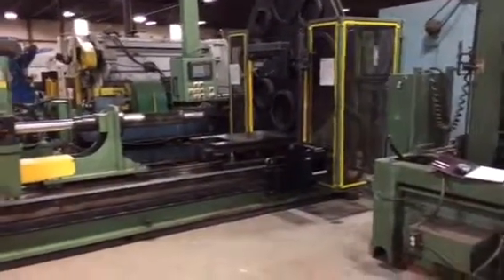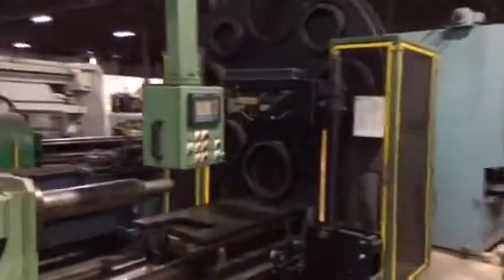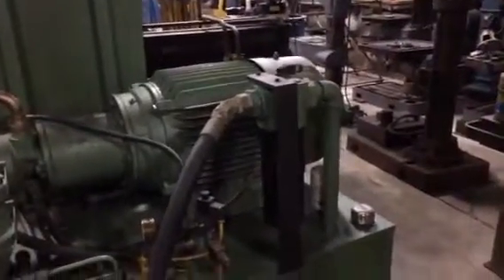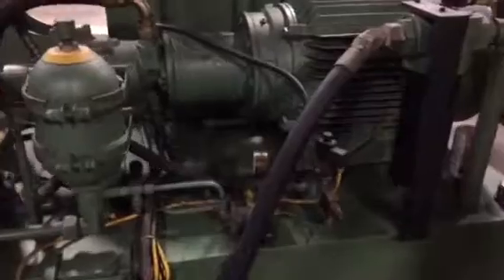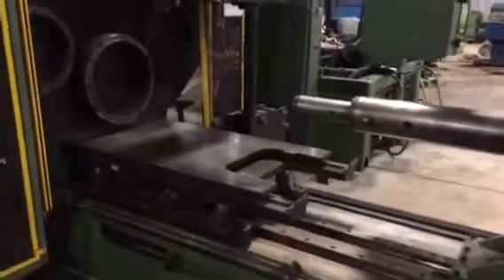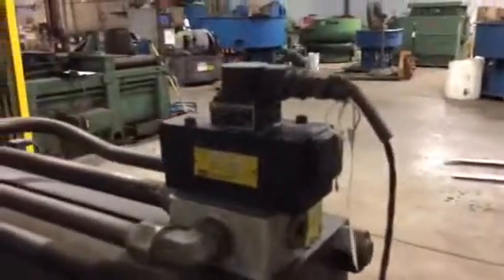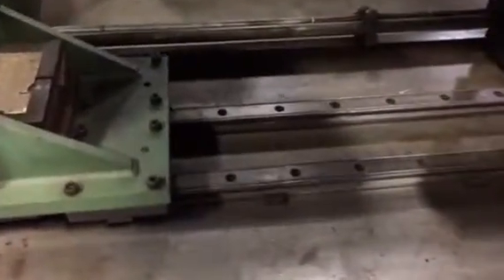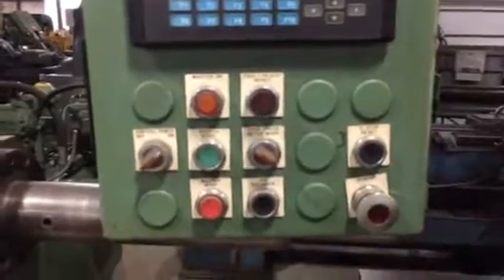PE 50 Ton Horizontal Press